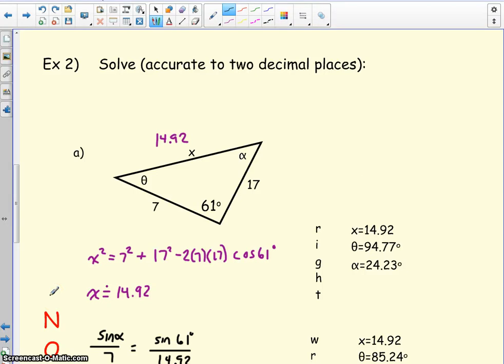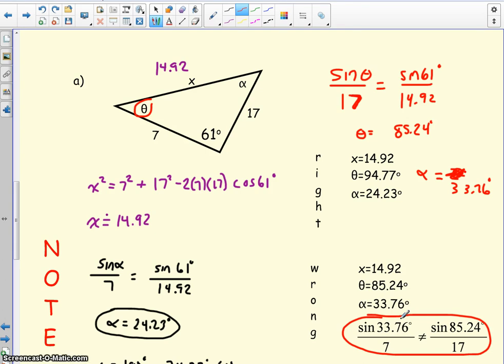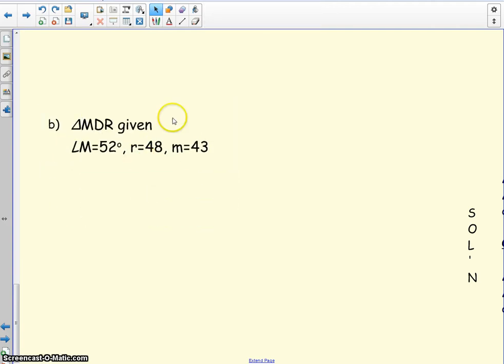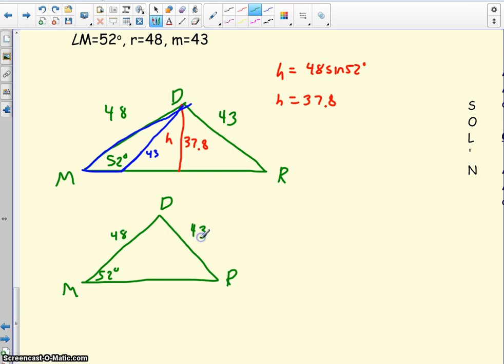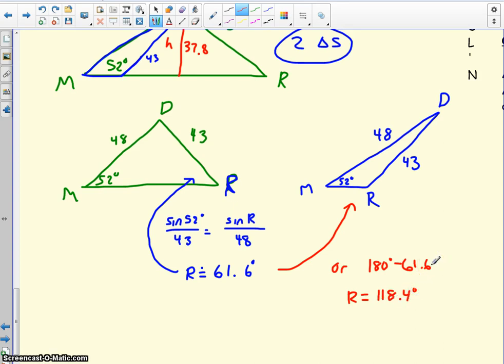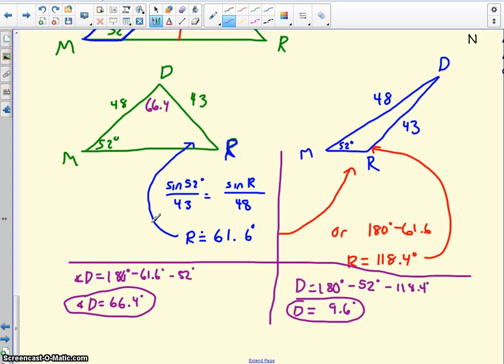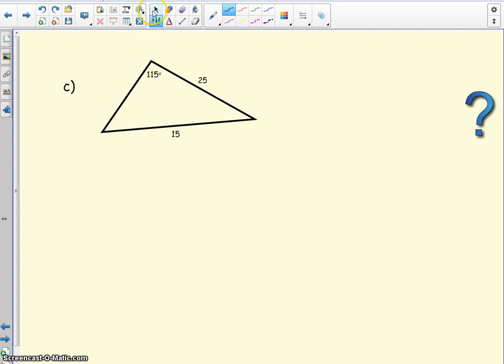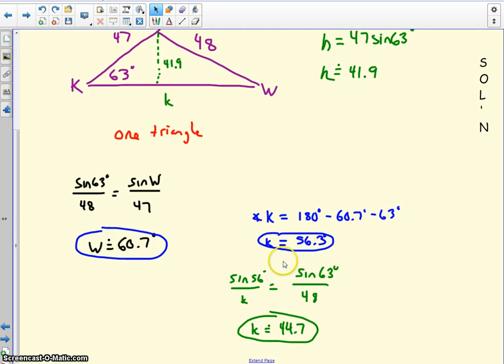3U - Lesson #36 - Ambiguous Sine Law (Part 2)